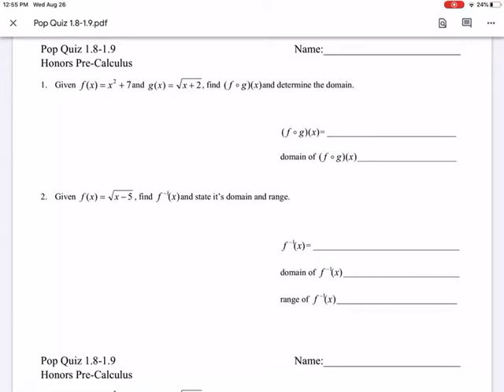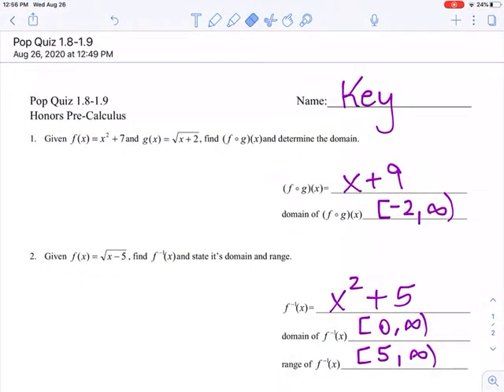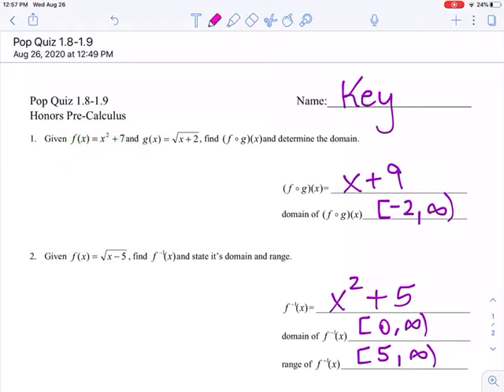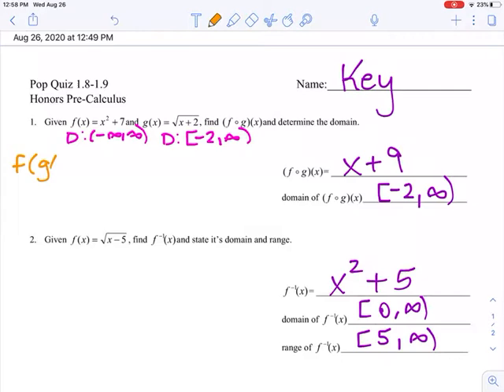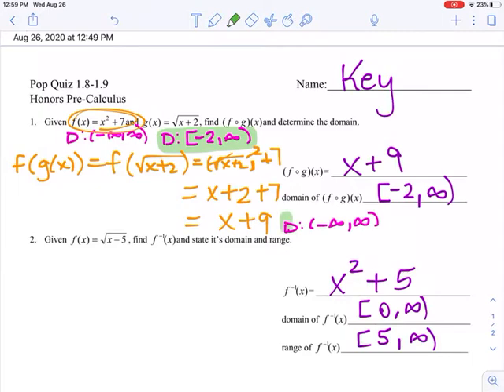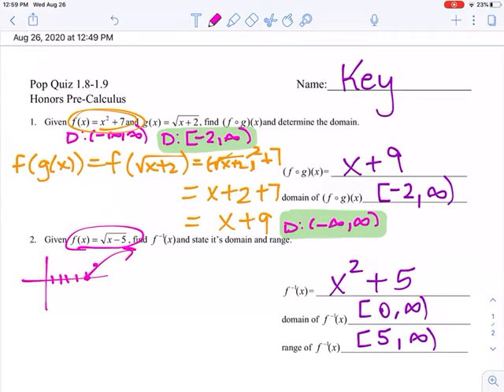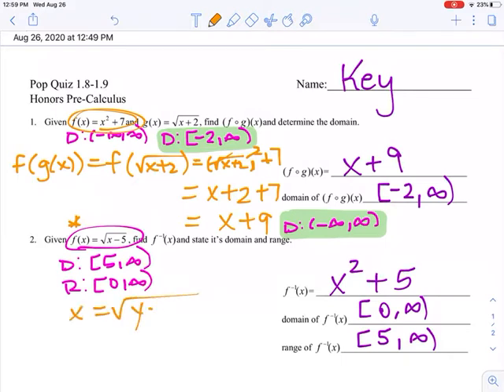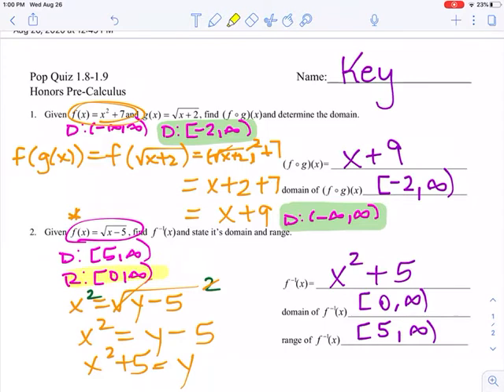Pop Quiz (8/27/20) H Pre Calc